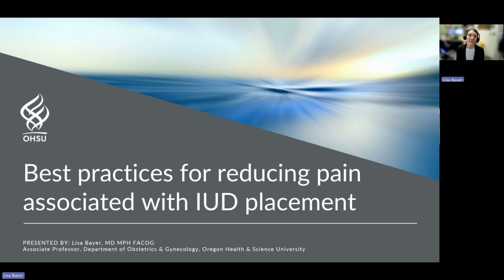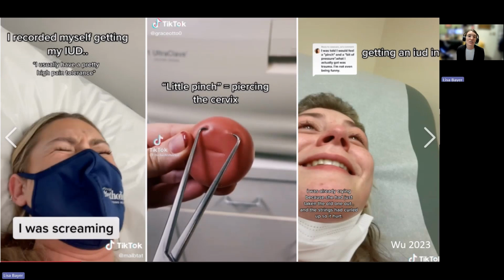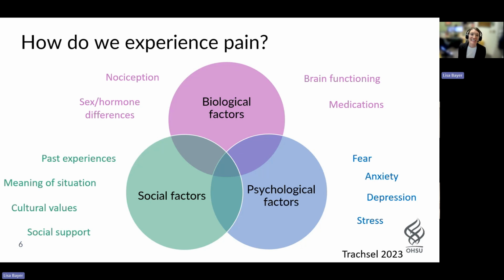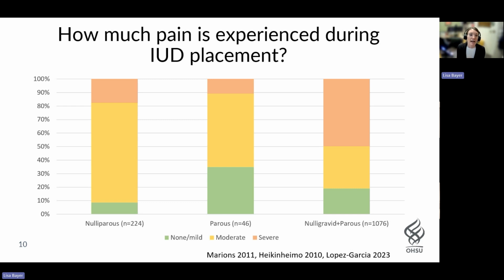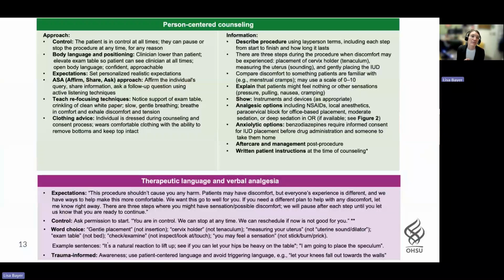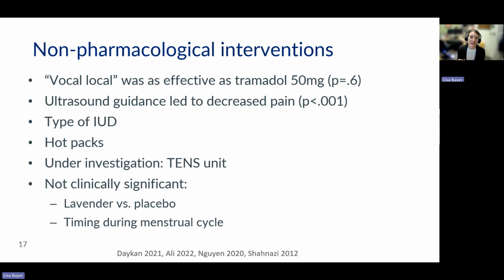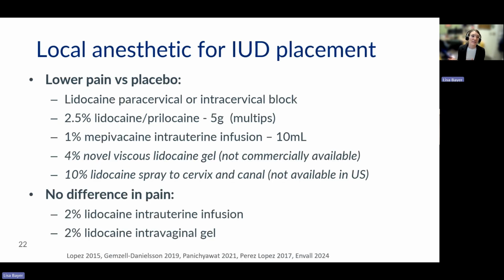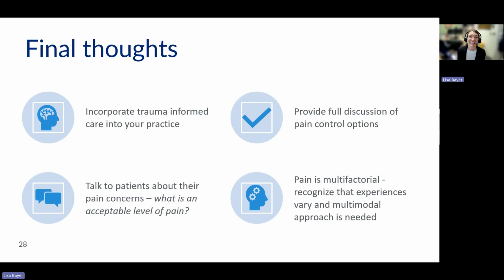Best practices for reducing pain associated with IUD placement: a presentation by Lisa Bayer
23 September 2025
Lisa Bayer, Medical Director at the Center for Women’s Health in Portland, presents the paper; 'Best practices for reducing pain associated with intrauterine device placement' to TIGER UK, as a guest speaker.

The paper aims to provide practical, evidence-based, and expert-informed guidelines for managing pain during intrauterine device placement.

The key principles identified in her paper are transferable to other gynae procedures and care, and include:

- respect
- patient autonomy
- informed consent
- shared decision-making
- trauma-informed
- personalised care
- patients should feel empowered, informed, and in control; upon request, the procedure should be paused, stopped, or rescheduled, at any stage, and an alternative contraceptive provided if desired.

The presentation was followed by a collaborative discussion which was not recorded.

Together Improving Gynae Experiences & Research